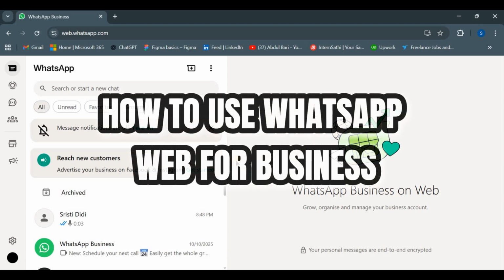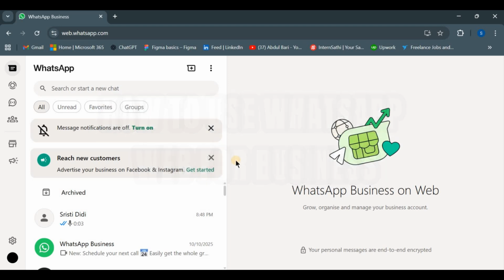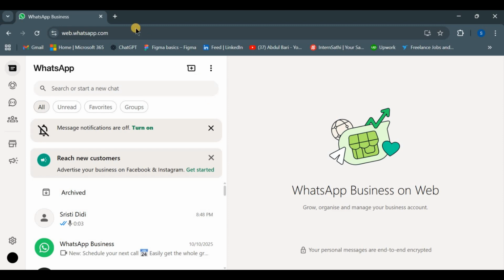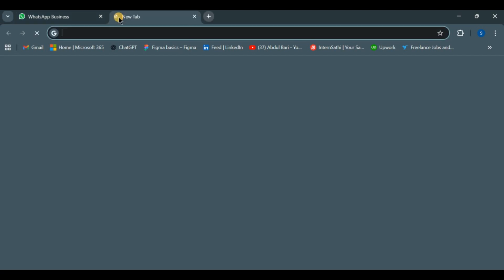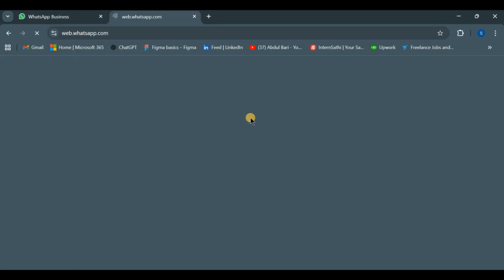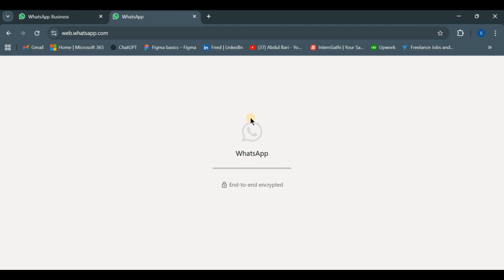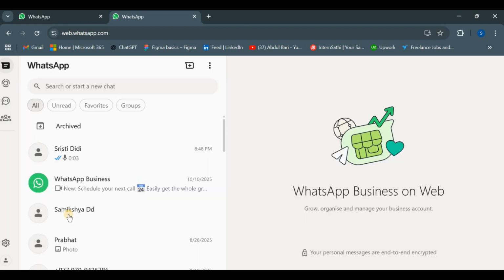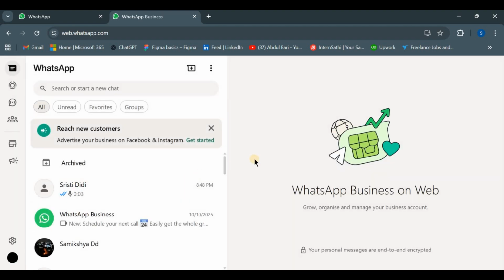How to Use Whatsapp Web For Business 2025?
This interface mirrors the mobile app while offering faster typing, easier file sharing, and streamlined chat management.

It enhances productivity by allowing teams to respond quickly while keeping track of business messages in one place.